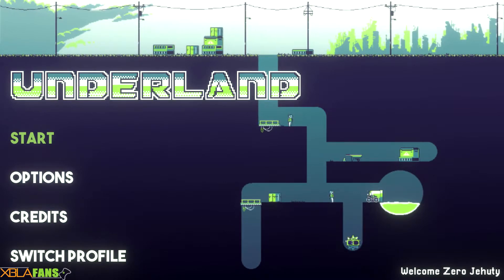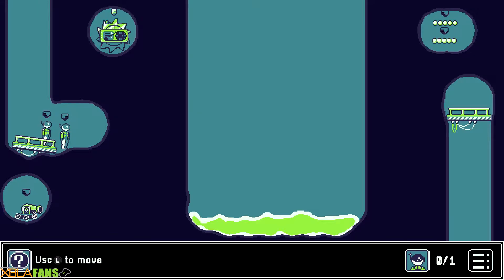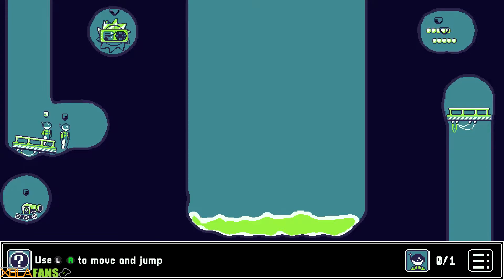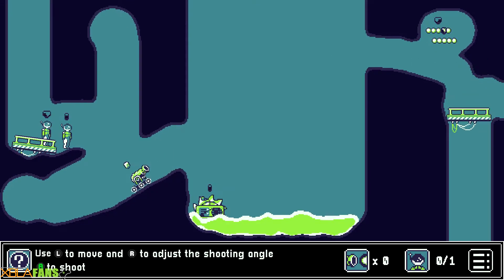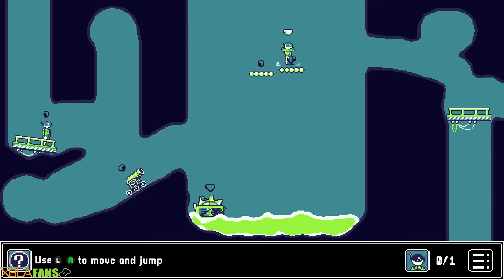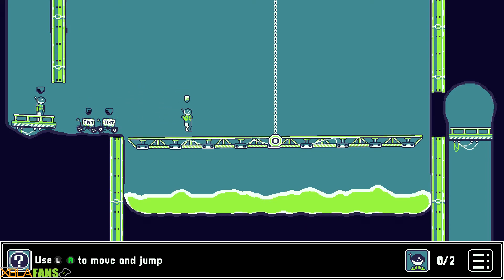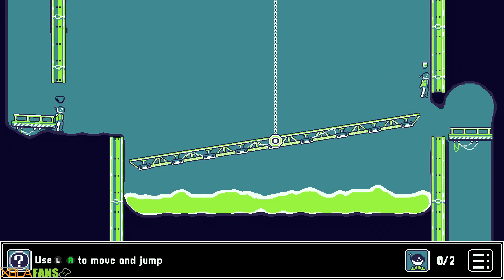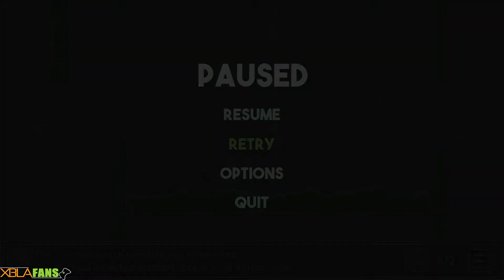Underland Quick Taste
Humanity has moved underground and it is your job to find them! Join Zero as he attempts to not melt in acid in Underland! Out now!